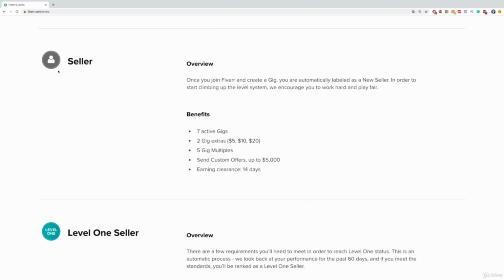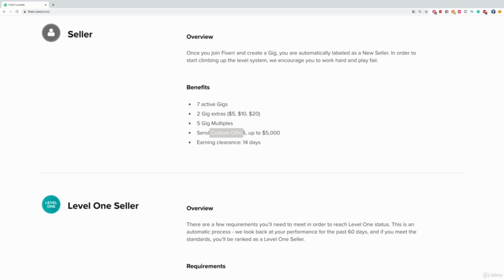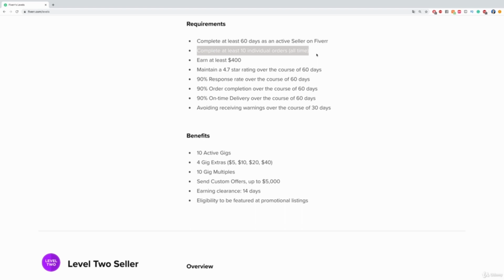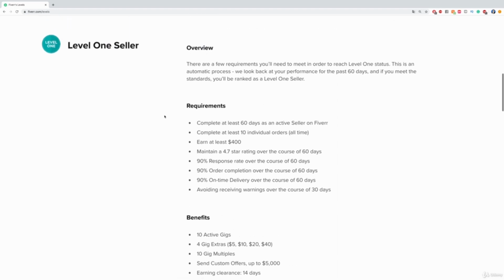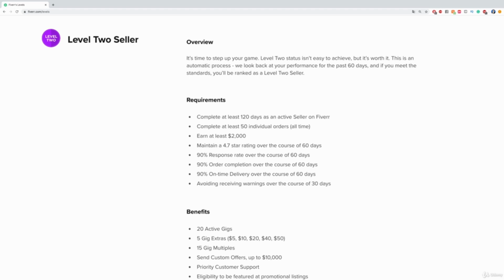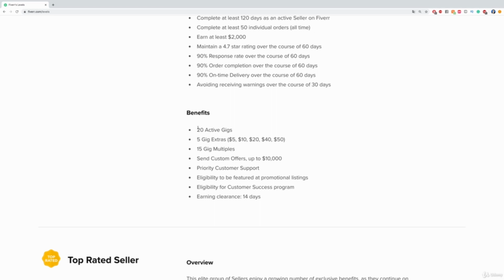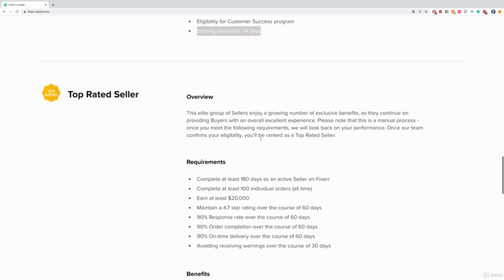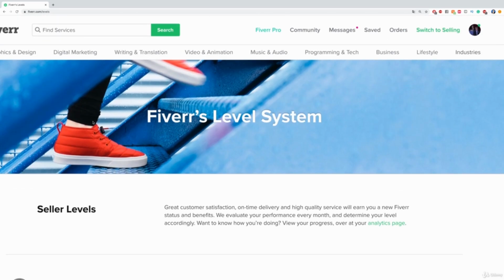Fiverr Level System Explained: Your Path to Freelancing Success | Fiverr Tutorial | Course Review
Hello All,
 In this video, we will show you how to mask text under an image in Photoshop. Masking is a powerful tool that allows you to hide or reveal parts of an image, and it's especially useful when you want to layer text over an image. We will be demonstrating a step-by-step process that makes it easy for even beginners to understand. Whether you're a graphic designer or just want to experiment with photoshop, this tutorial is for you. So grab your photoshop software and let's get started!

Searchable Keyword :

Fiverr seller levels
Fiverr level system explained
Fiverr level demotion
Fiverr top-rated seller
Fiverr level requirements
Fiverr level evaluation
Fiverr level benefits
Fiverr level progress
Fiverr TRS status
Fiverr leveling up
Fiverr gig ranking system
Fiverr levels tips
Fiverr level algorithm
Fiverr level advantages
Fiverr level benefits for buyers
Fiverr gig promotion
Fiverr level impact on earnings
Fiverr seller level promotion
Fiverr seller level badge
Fiverr level system vs other freelancing platforms